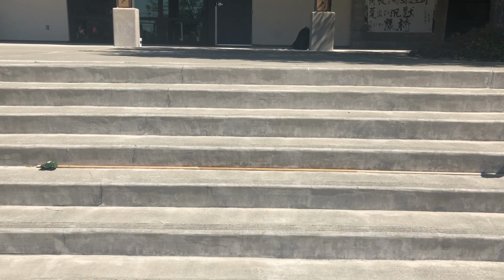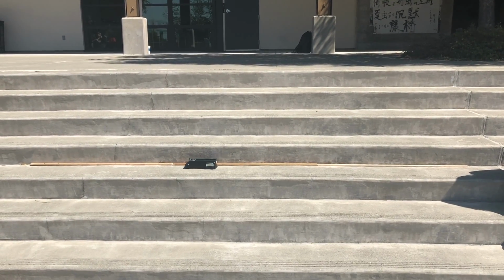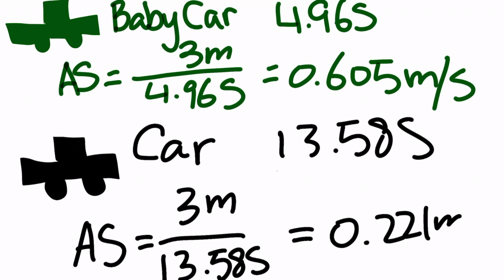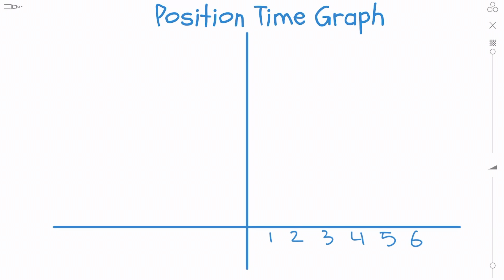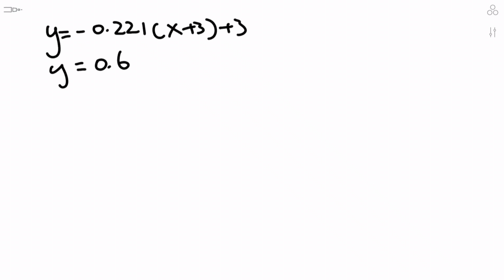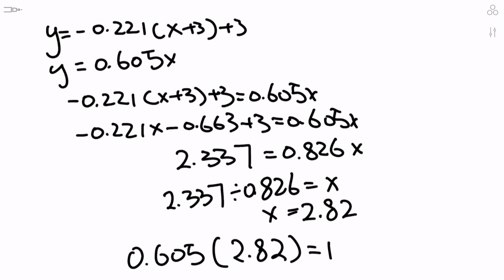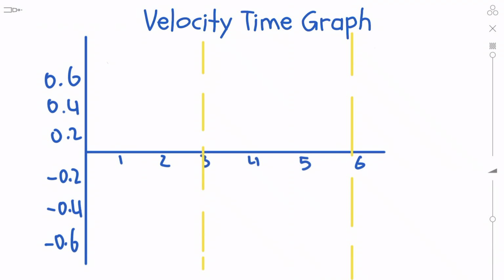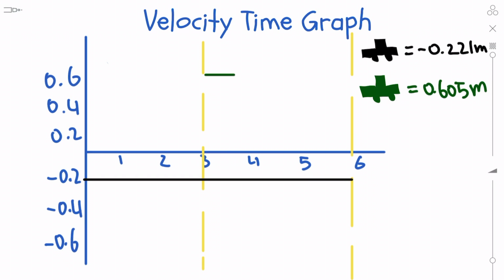Super Spy Physics Project